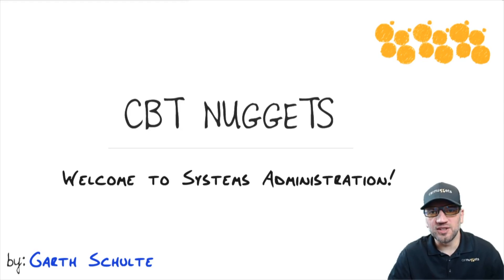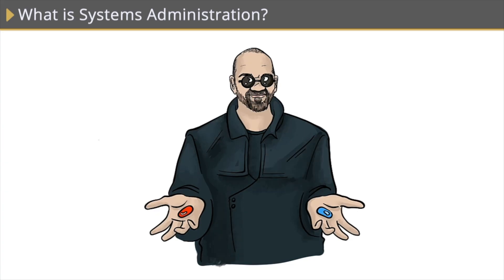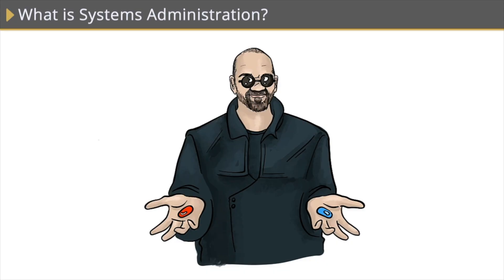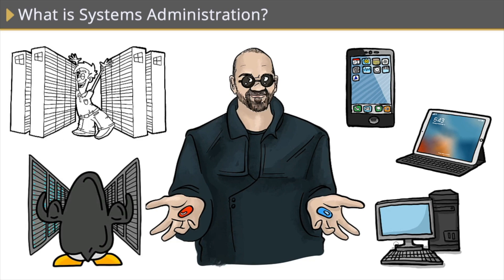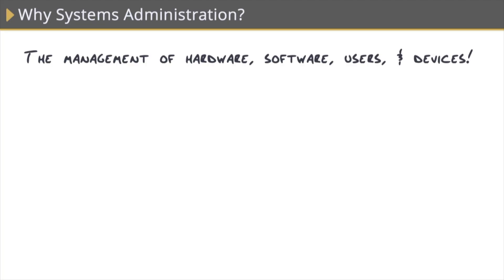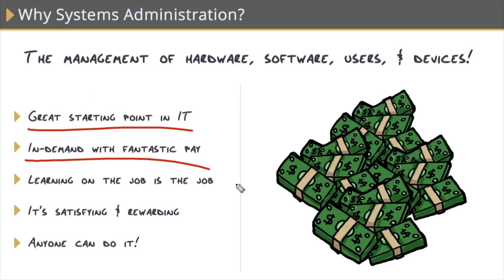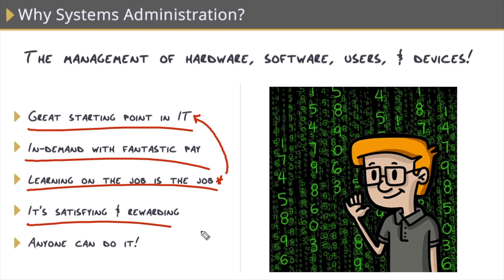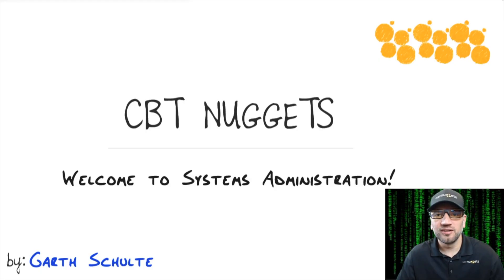Introduction to Systems Administration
See this entire course on the Intro to Systems Administration playlist.

What is systems administration? CBT Nuggets trainer Garth Schulte explains why systems administration is so important and why it’s a great starting point for an IT career.